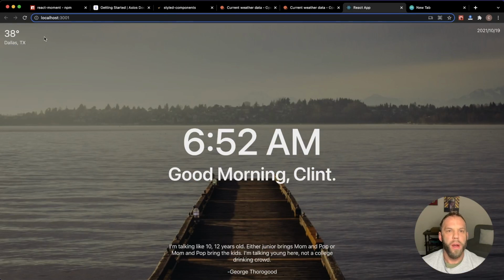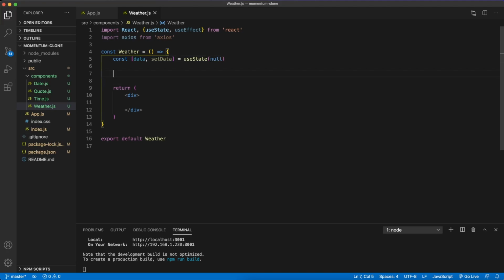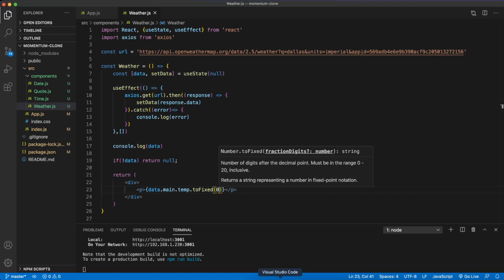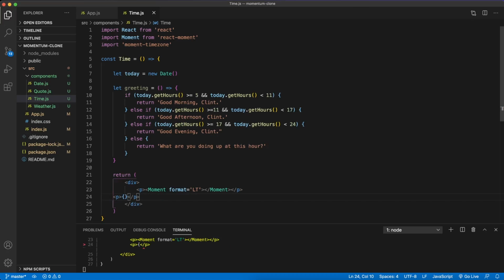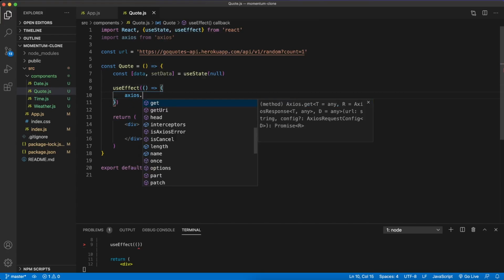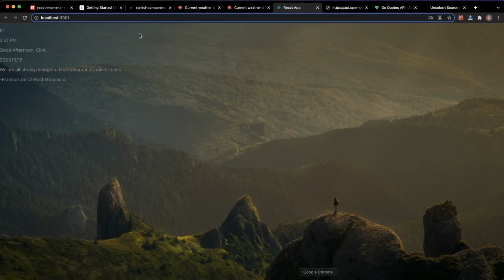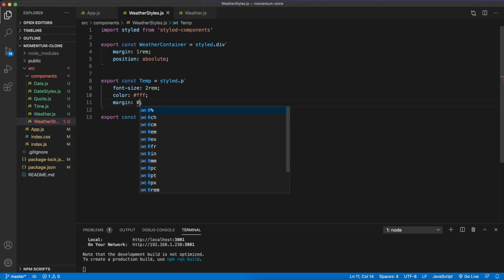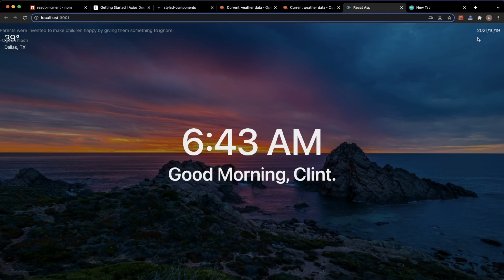Axios in React JS - How to Make API Calls Using Axios (From Scratch)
In this video we build a Google Momentum Clone using Axios to talk to our different APIs.  Axios is a promised-based HTTP Client for node which makes talking with APIs clean and simple. We use React Hooks such as useState and useEffect to work with Axios.

APIs used in this video--

Instagram.com/fireclint